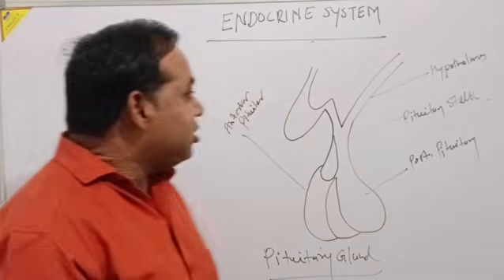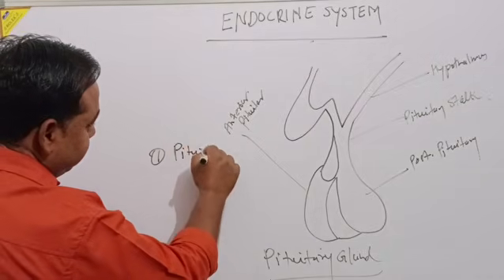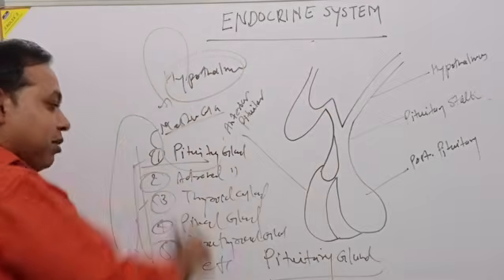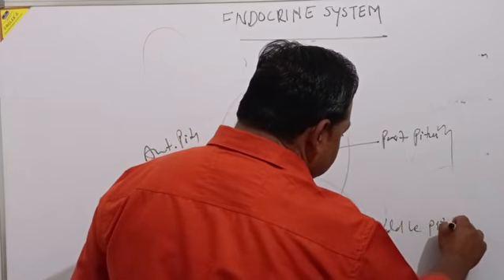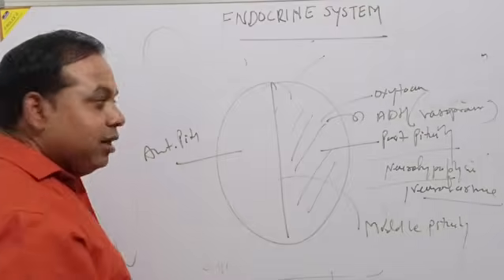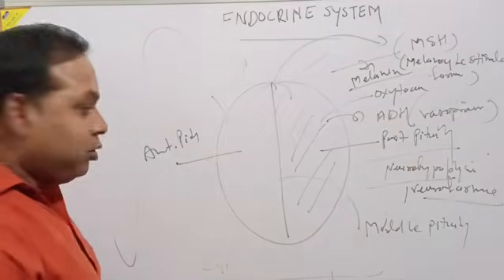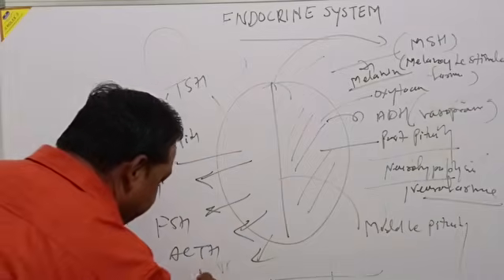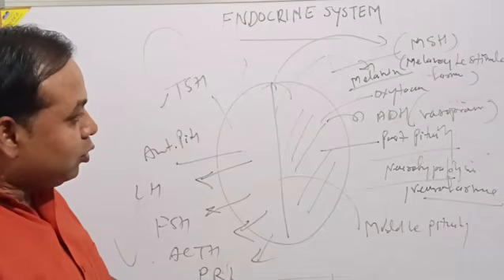Endocrine System| Crash Course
📚 Endocrine System | HAP Crash Course | D. Pharm 1st Year | Mission Pharmacy**

Is video mein hum **Endocrine System (Human Anatomy & Physiology - HAP)** ko ekdum simple aur exam-oriented tareeke se cover kar rahe hain. Yeh crash course specially **D. Pharm 1st Year students** ke liye design kiya gaya hai jisme aapko milega complete revision + important concepts.

🔬 **Is video mein kya seekhenge?**
✔️ Endocrine glands ka complete overview
✔️ Hormones aur unke functions (easy explanation)
✔️ Important diagrams & concepts
✔️ Exam ke liye most important questions
✔️ Quick revision for better marks

💡 Yeh video un students ke liye perfect hai jo:
👉 Last moment revision kar rahe hain
👉 Concepts clear karna chahte hain
👉 Exam mein high score lana chahte hain

🔥 **MISSION PHARMACY** ka aim hai aapko Pharmacy subjects easy aur interesting banana!

📌 Apne doston ke saath zaroor share karein